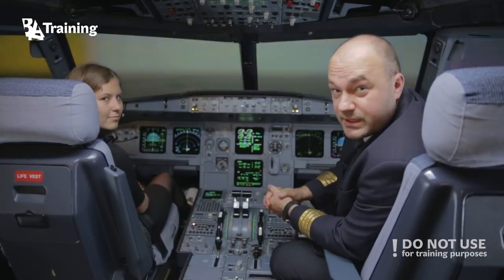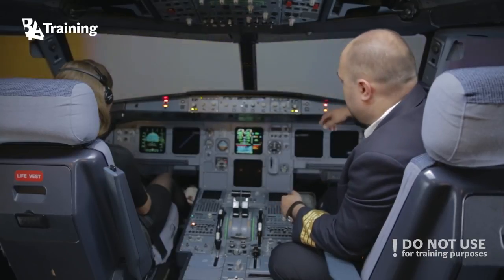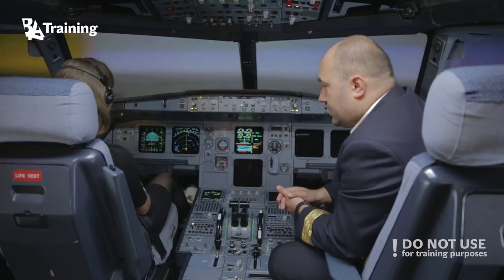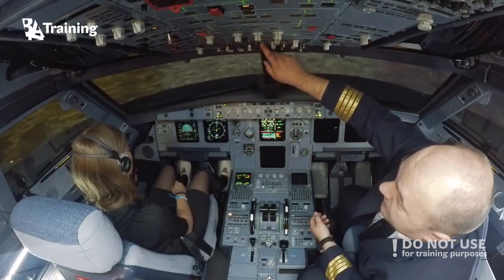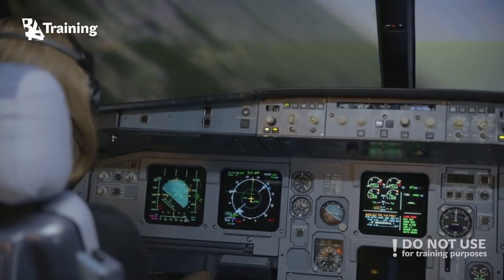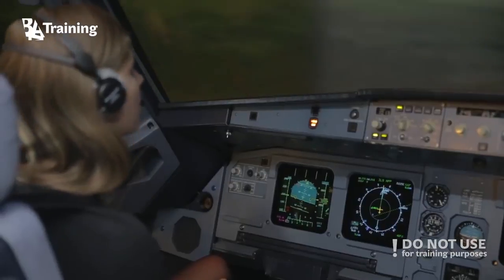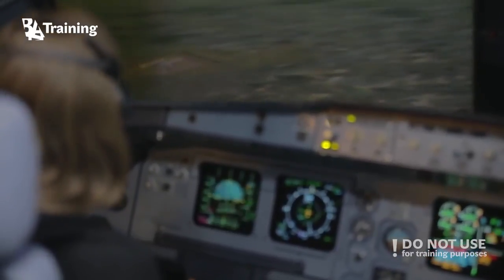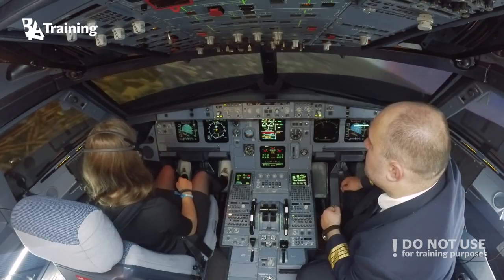Is it possible to glide an A320 from 10, 000 feet? What if you are inexperienced? (part 1)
BAA Training’s volunteer tried to glide an Airbus A320 from 10, 000 feet. Some people are saying that it is difficult even for the experienced pilots, and this is her first time in the simulator. How do you think the flight ended?